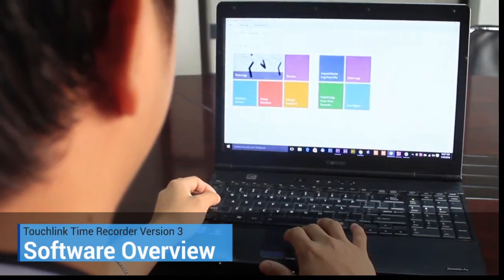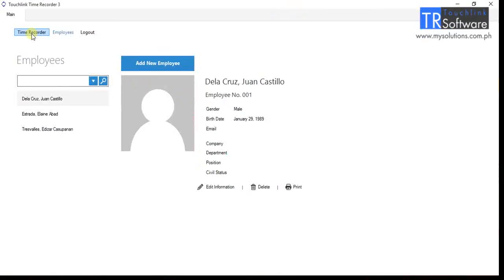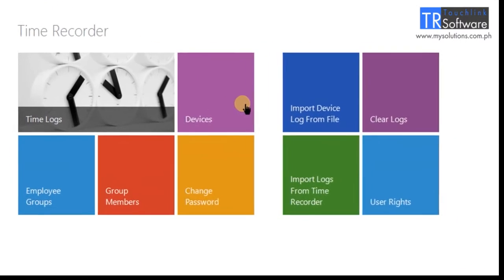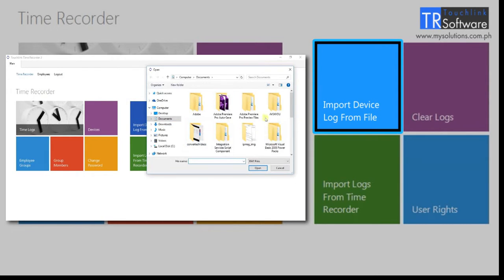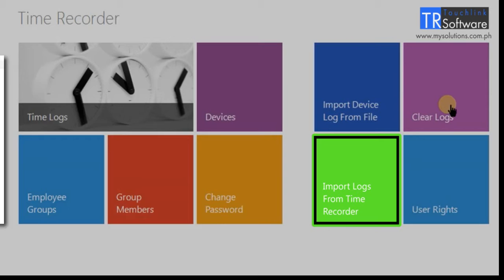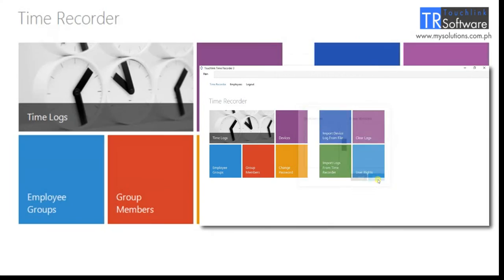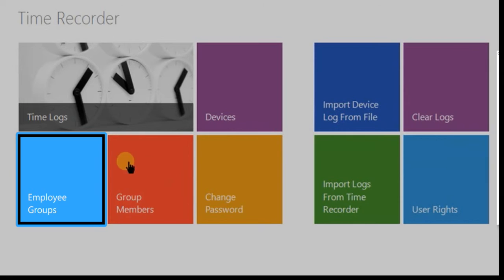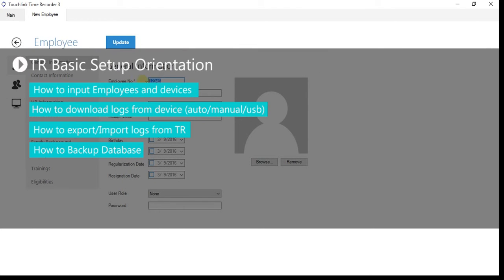Touchlink Time Recorder - Software Overview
TouchLink Software is product/brand owned by MySolutions, Inc. TouchLink Time Recorder Software is a FREE software compatible to any ZKTeco biometric products, available only at MySolutions.

This video is produced and owned by MySolutions, any redistribution or reproduction of  part of all the content in any form is prohibited other than the following: you may print or download to a local hard disk for your personal or non-commercial use only, you may copy the content to individual third parties for their personal use if you acknowledge MySolutions as the source of the material.